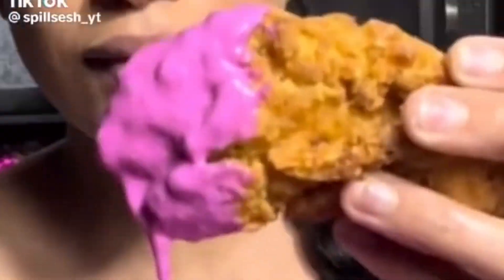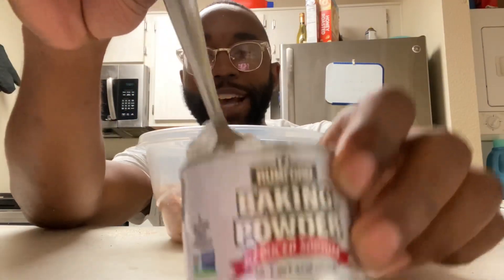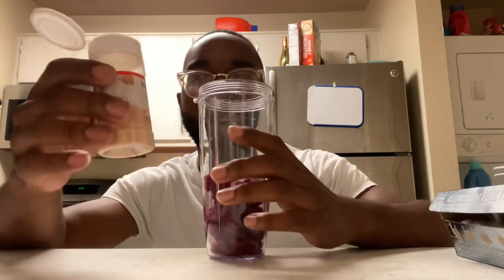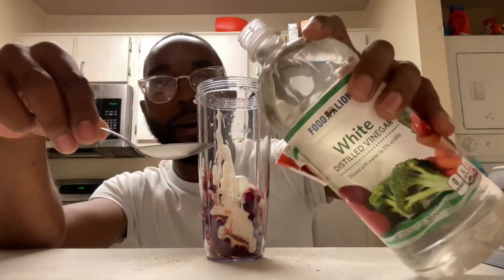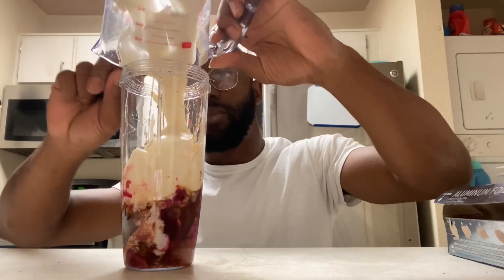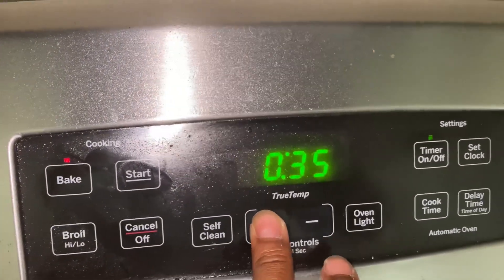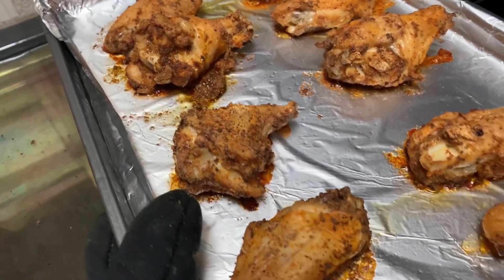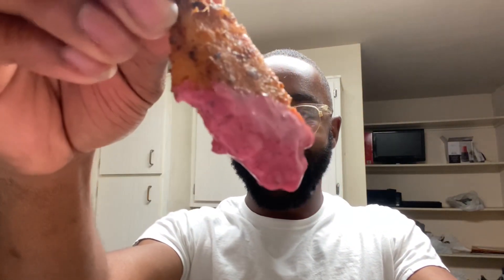MAKING PINK SAUCE WINGS WHILE STONED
Squabba B - OSA Dress Code

Street Bass by Jason Szklarek
CONTENT OWNER: HAAWK